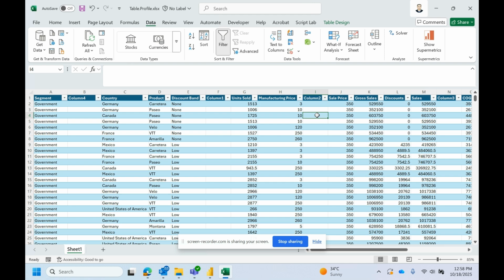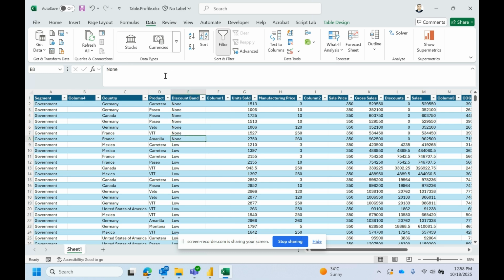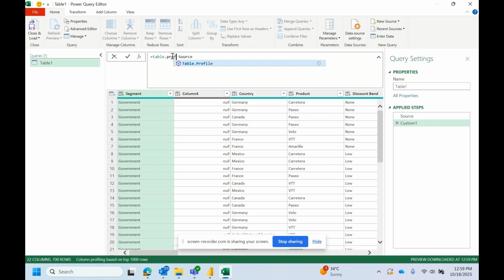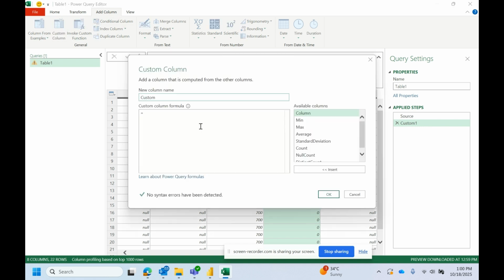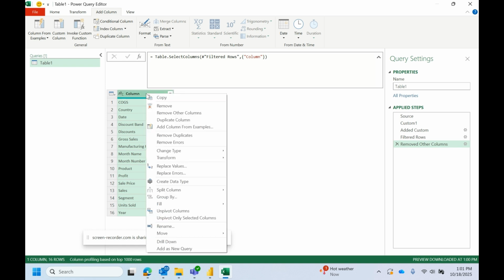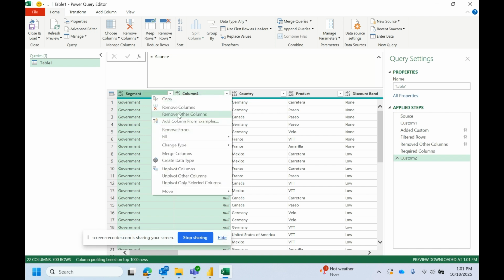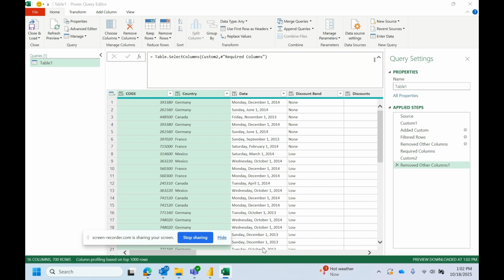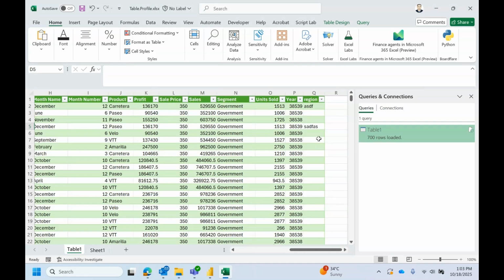15. How To Dynamically Remove Empty Columns in Power Query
15. How To Dynamically Remove Empty Columns in Power Query